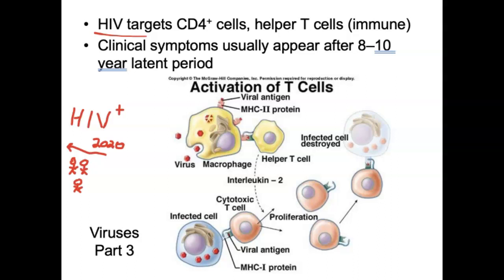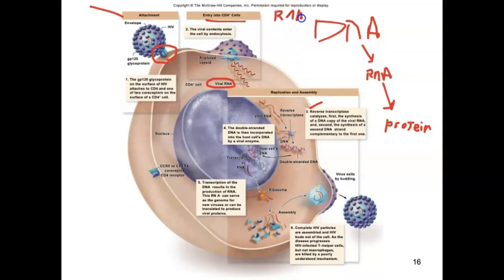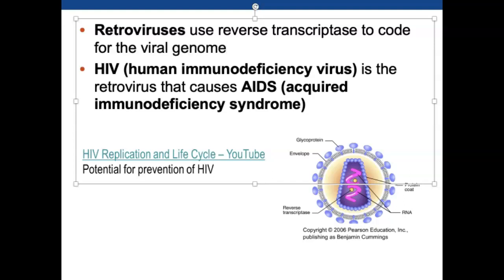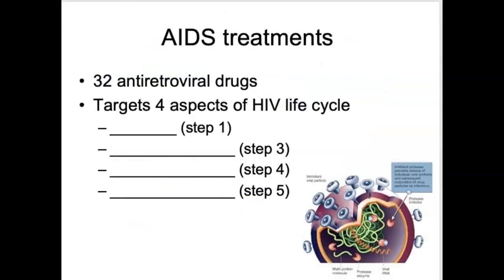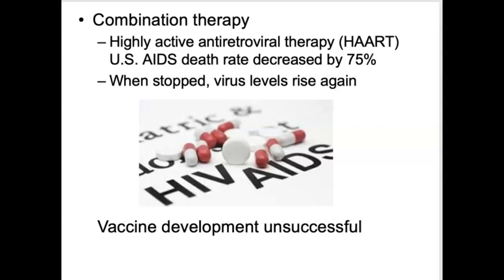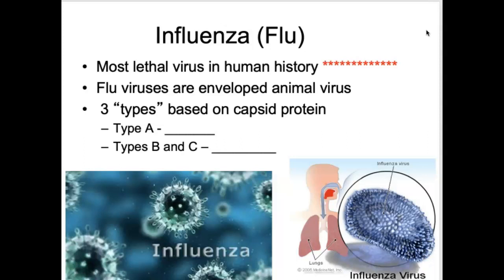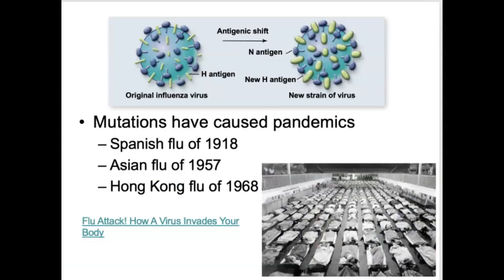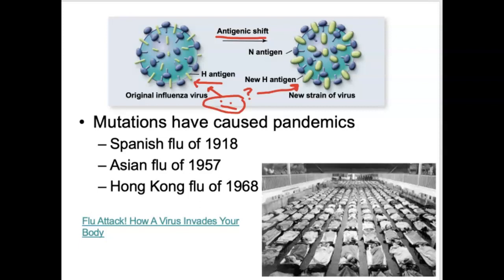Bio 112 Viruses Part 3